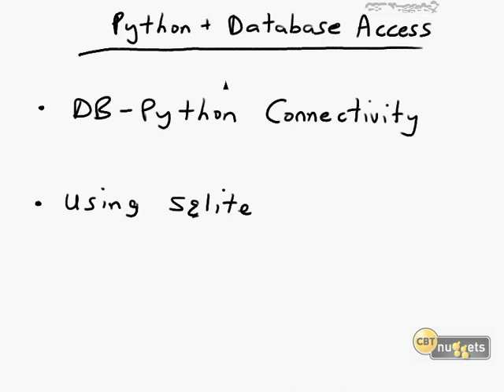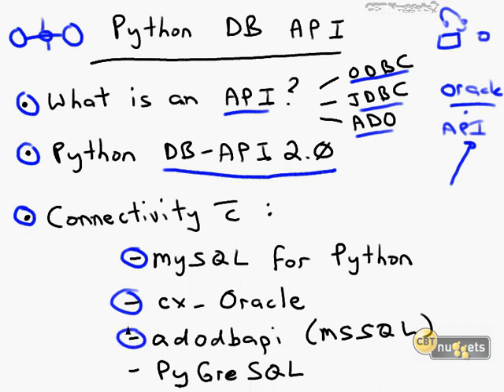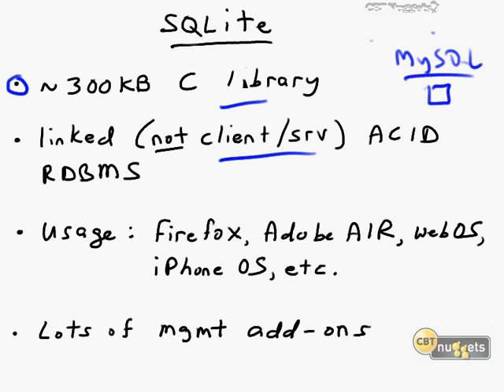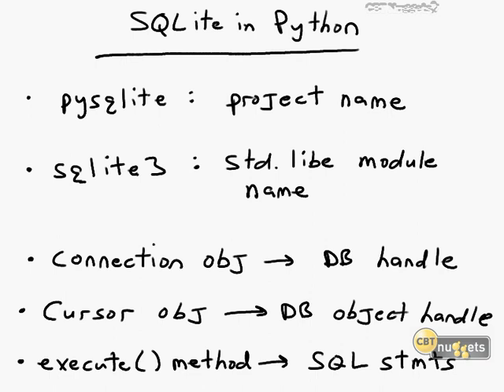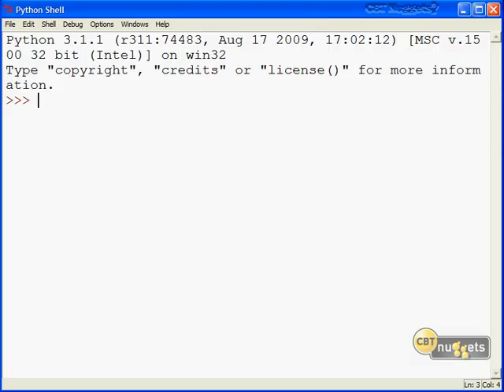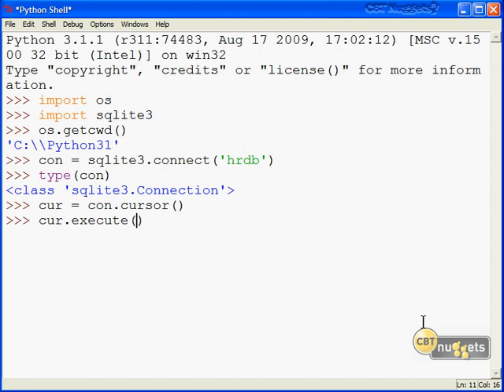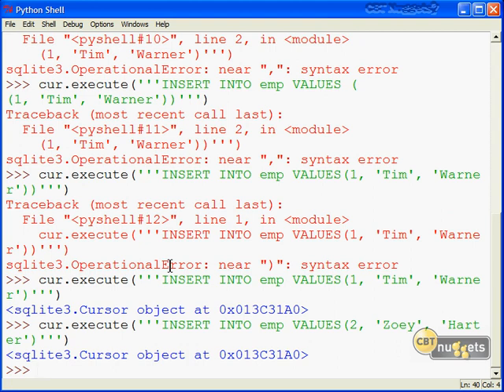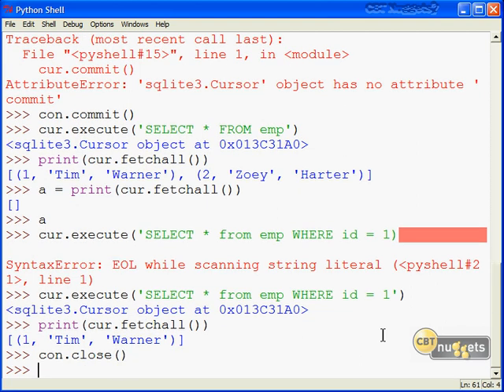18 Python Database Access